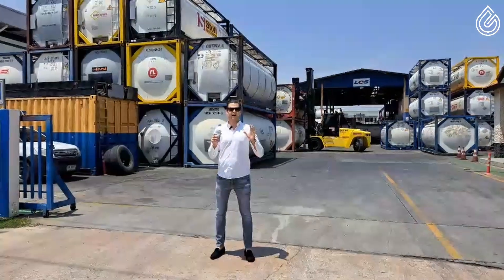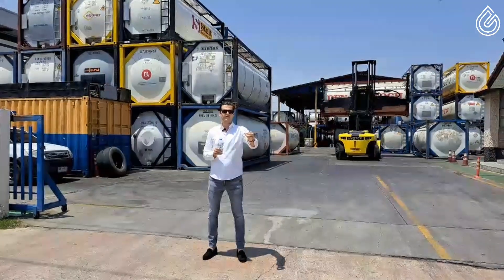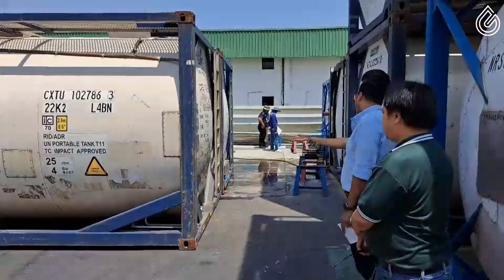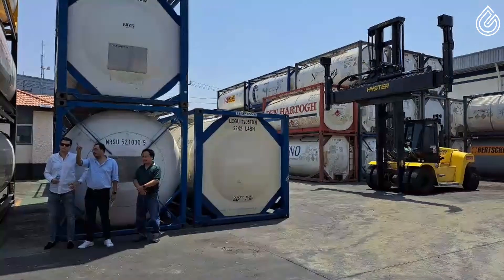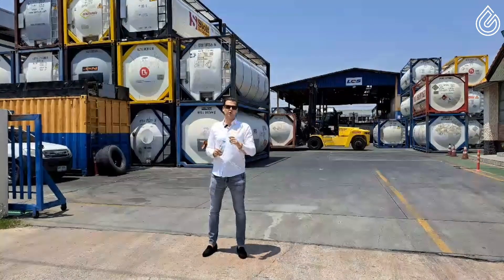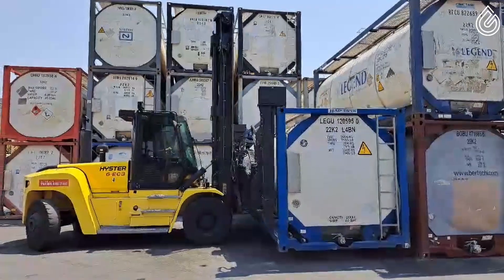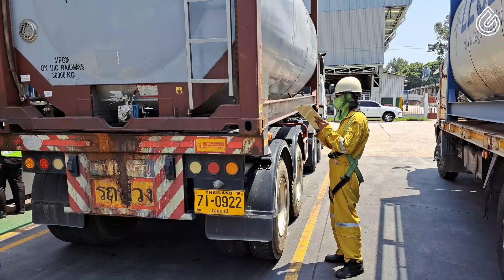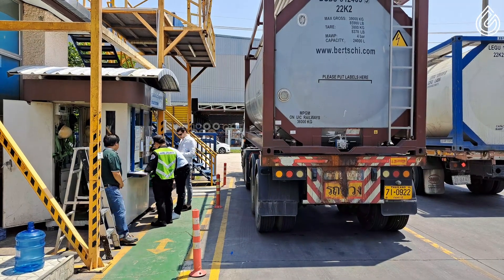FIRST INTERNATIONAL OIL SHIPMENT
We are proud to announce that Corsair’s first International oil shipment is heading out from Thailand.

Advanced Bio-oil made from plastic waste is out to be delivered for a Major International Petrochemical Company and to be used in the manufacturing of new recycled plastic products.